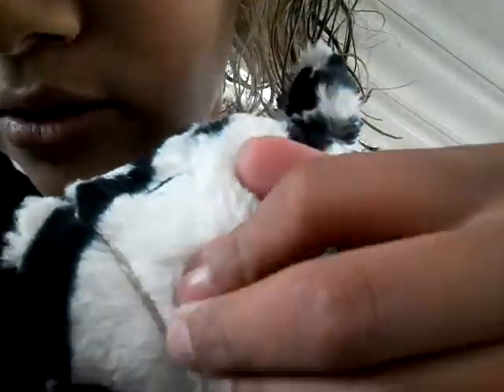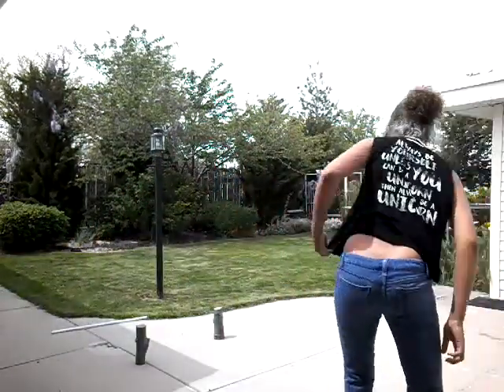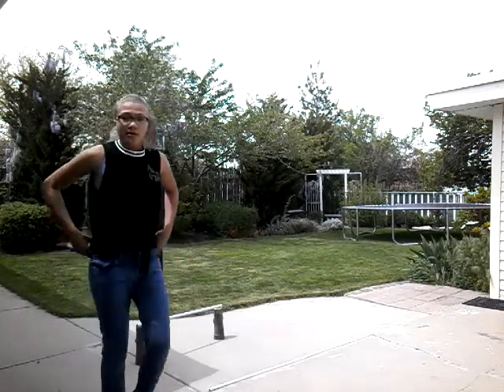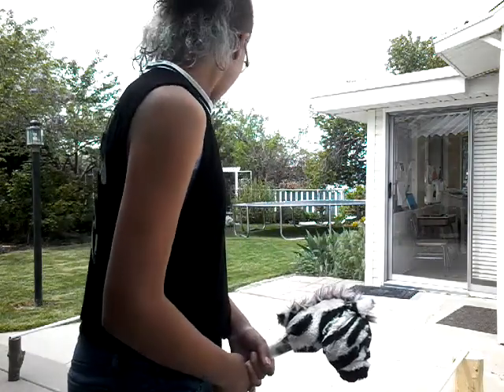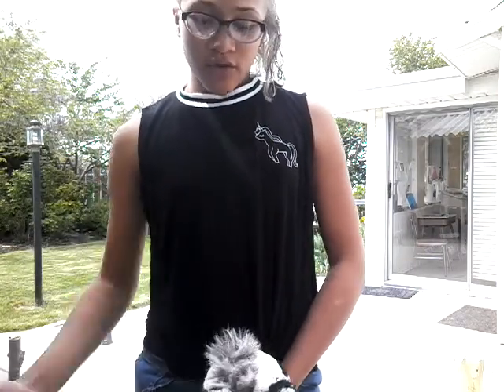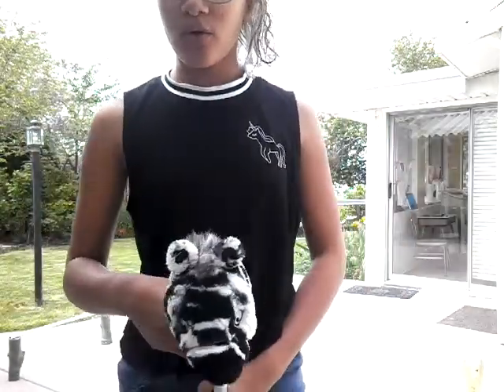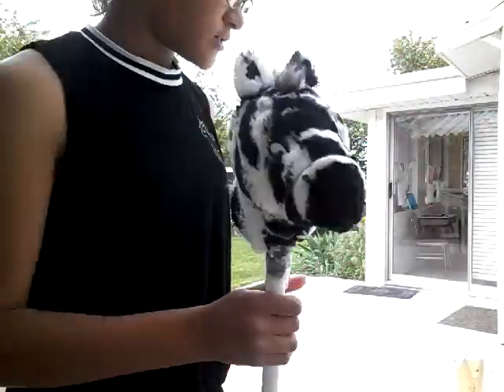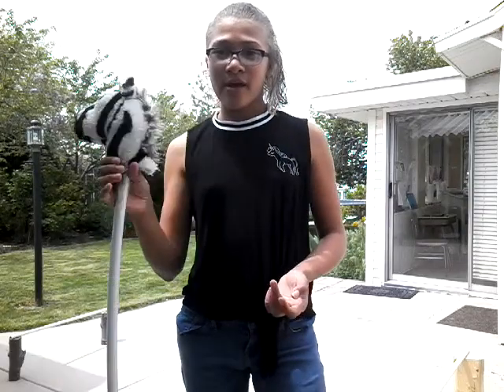🏇Hobby horse practice jumps🏇